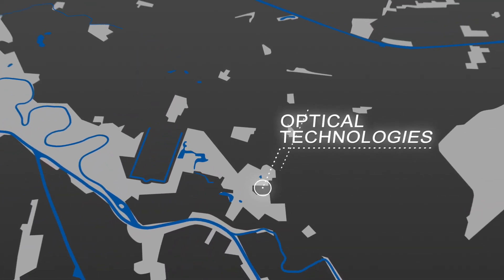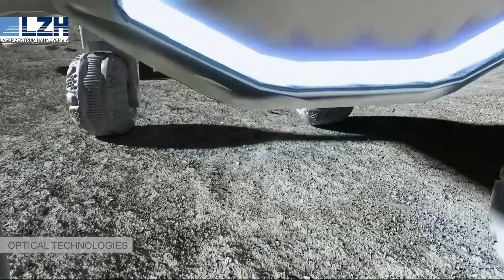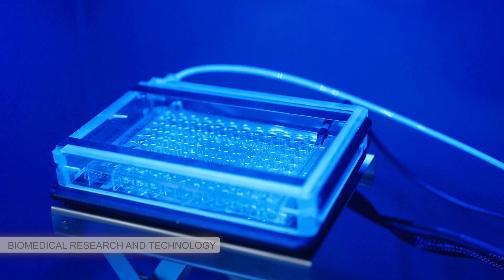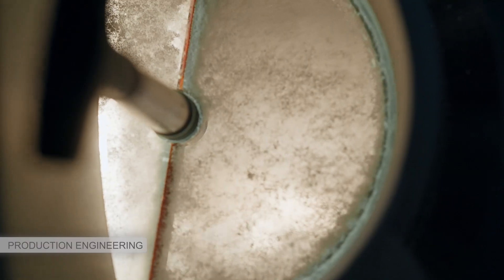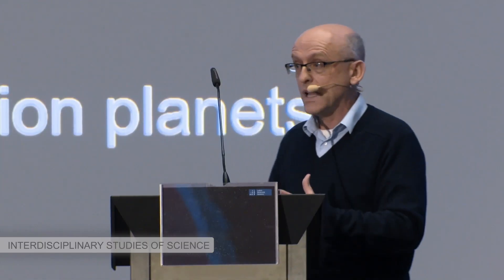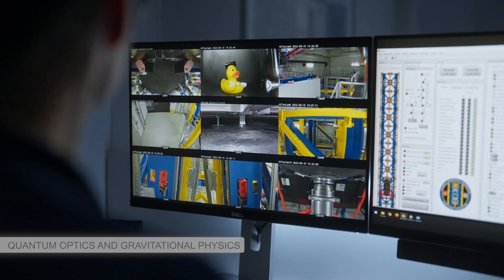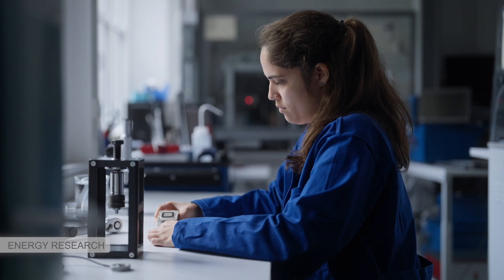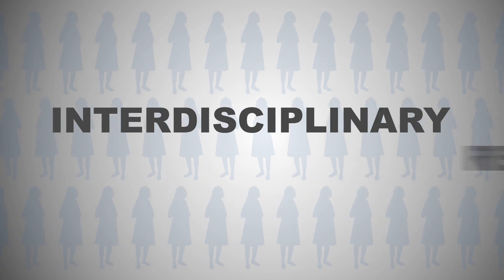Experience cutting-edge research - Key research areas of Leibniz University Hannover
Leibniz University Hannover holds a leading international position in six established key research areas including Biomedical Research and Technology, Quantum Optics and Gravitational Physics, Optical Technologies, Production Engineering, Interdisciplinary Studies of Science and Teacher Training, as well as in the new key research area Energy.